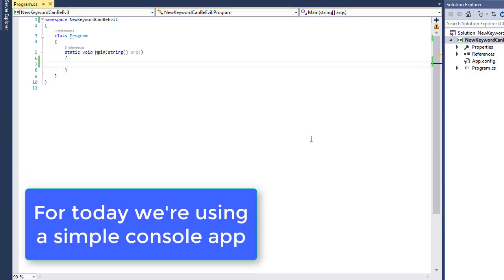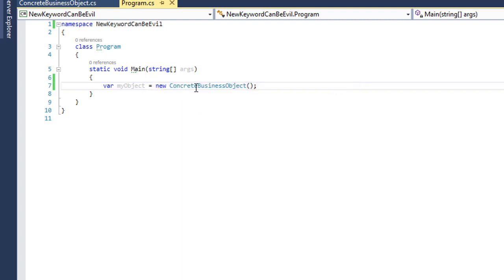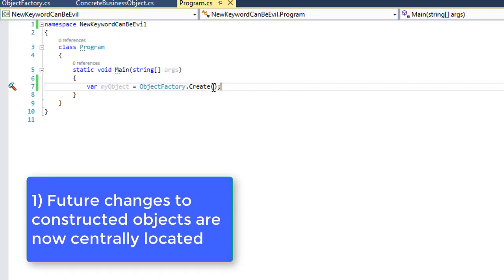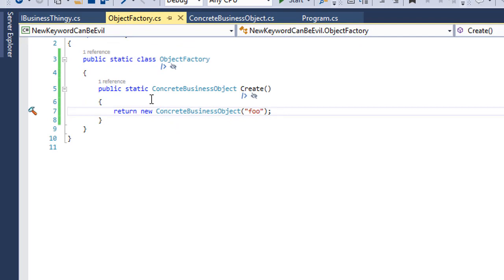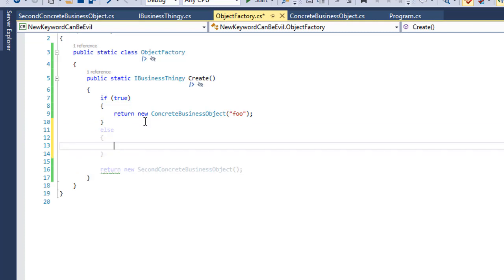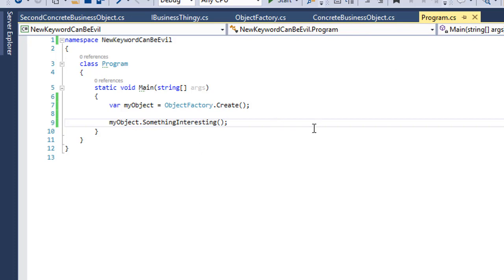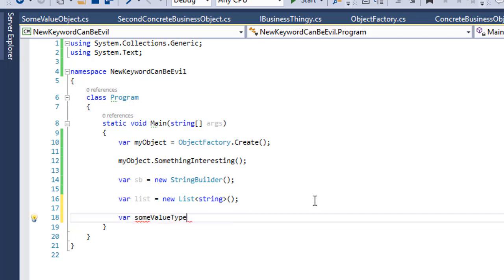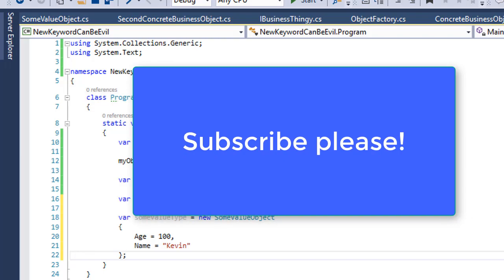Factory Pattern in C#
The 'new' keyword can be evil! Today's episode is all about learning when it can be evil and what to do about it.